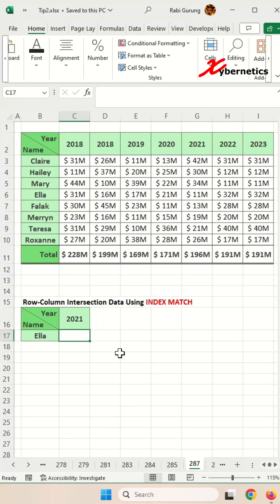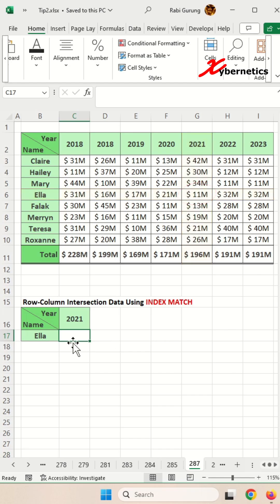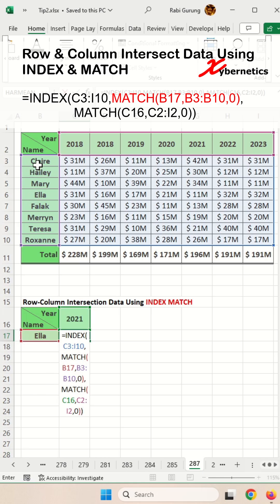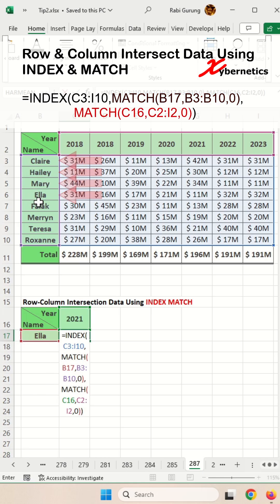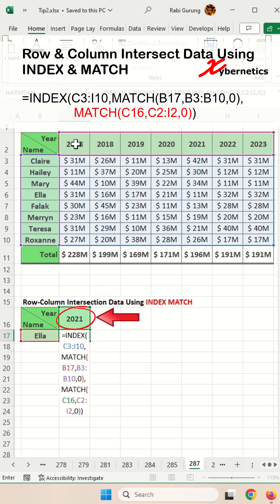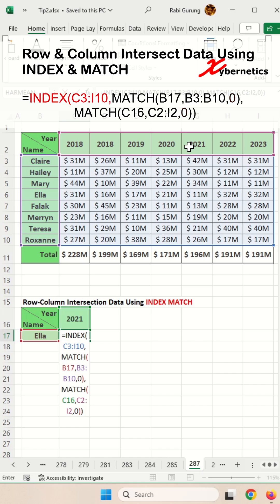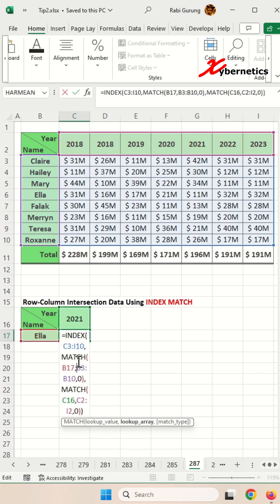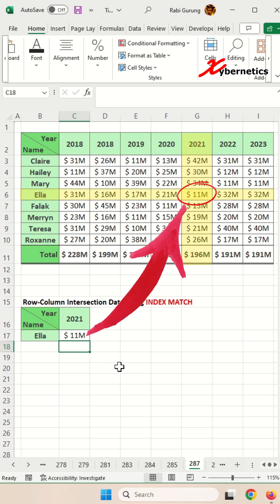Index Match - Column and Row Intersection - Excel Tips and Tricks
Learn how to get column and grow intersection using index and match function.

Row-Column Intersection Data
Using INDEX and MATCH

=INDEX(C3:I10,MATCH(B17,B3:B10,0),MATCH(C16,C2:I2,0))

Lets break this formula down.

1) INDEX(C3:I10, ...) tells Excel to look within the range of cells C3 to I10. This is the table from which we want to retrieve a value.
2) MATCH(B17,B3:B10,0) is the first MATCH function. It looks for the value in cell B17 within the range of cells B3 to B10. The "0" at the end specifies an exact match. This function finds the row number in which the value in B17 is located within the B3 to B10 range.
3) MATCH(C16,C2:I2,0) is the second MATCH function. It looks for the value in cell C16 within the range of cells C2 to I2. Again, the "0" at the end specifies an exact match. This function finds the column number in which the value in C16 is located within the C2 to I2 range.

The INDEX function then takes the table (C3:I10), the row number (found by the first MATCH function), and the column number (found by the second MATCH function), and returns the value located at the intersection of that row and column.

So, in plain English, this formula is saying: "Look in the table C3:I10, find the row where the value in B17 matches the values in the range B3:B10, and find the column where the value in C16 matches the values in the range C2:I2. Return the value at the intersection of that row and column."